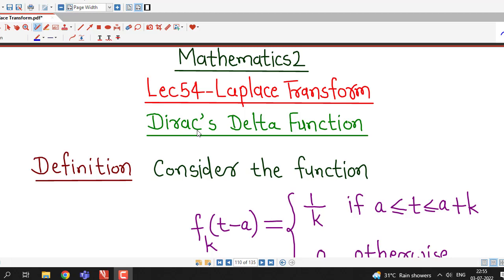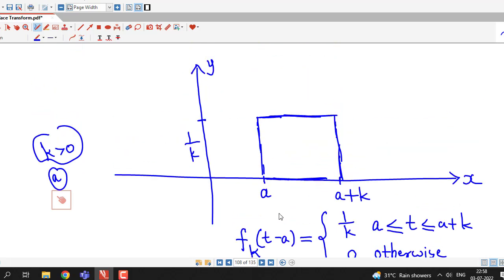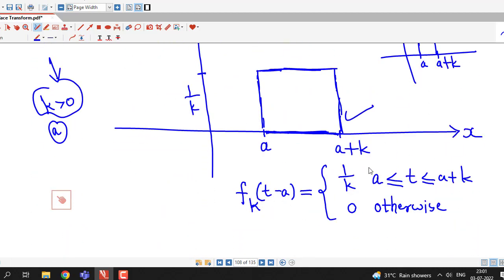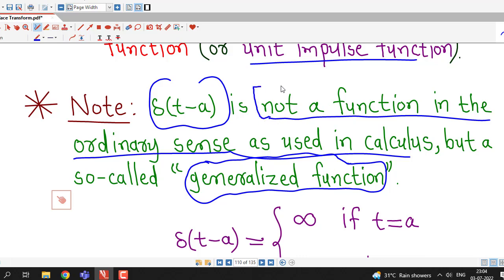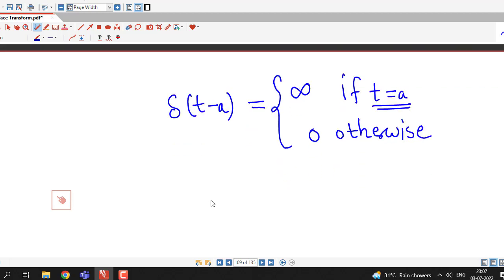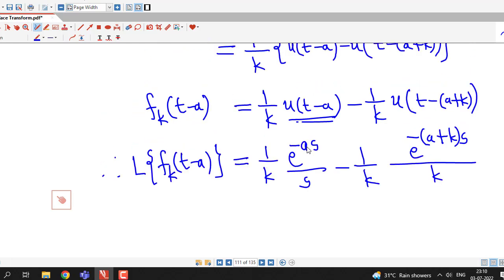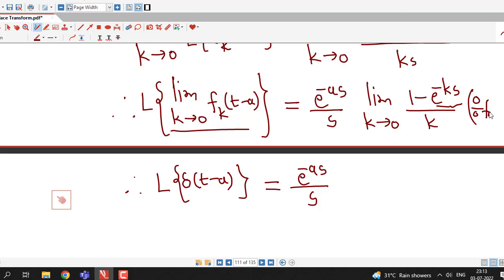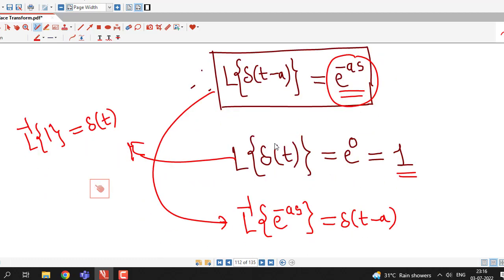Lec54/Laplace Transform/Dirac's Delta Function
In this lecture we define Dirac's Delta Function and obtain its Laplace transform.